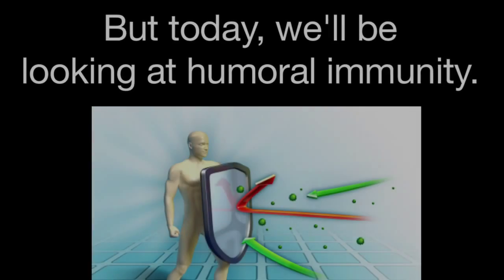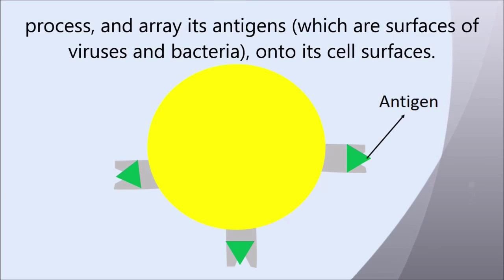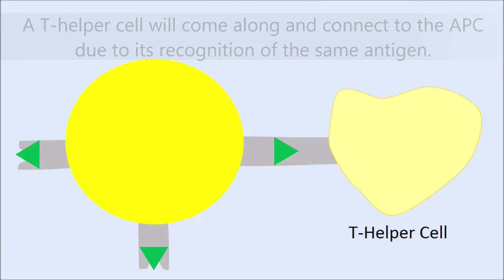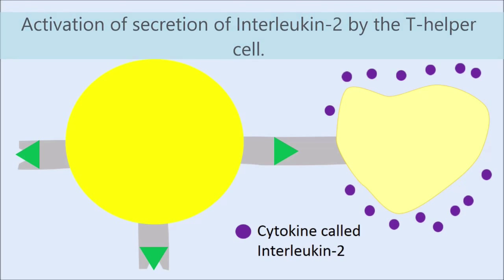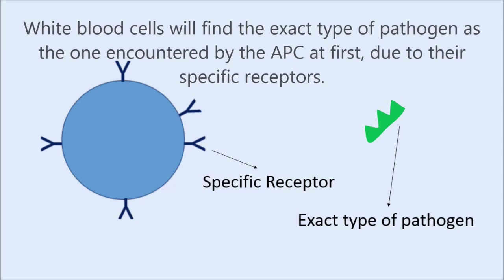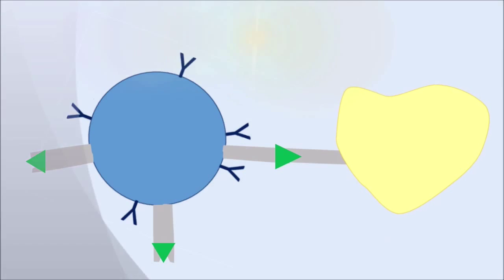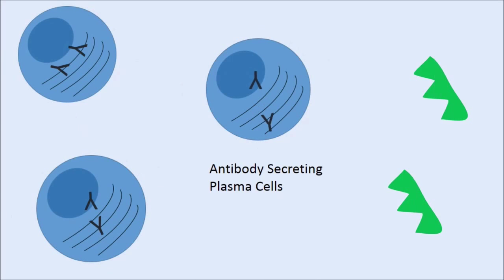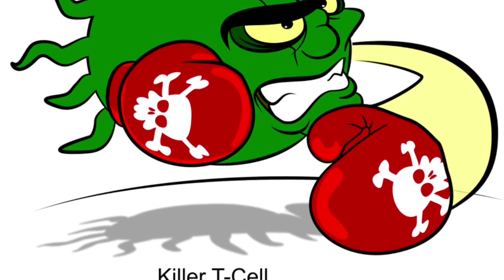Humoral Immunity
Why is it that when we get a cold we usually heal in matter of days? Does our body have an army within it? Humoral immunity- a part of the immune system is the answer to these questions.